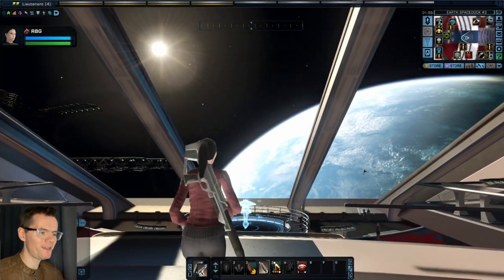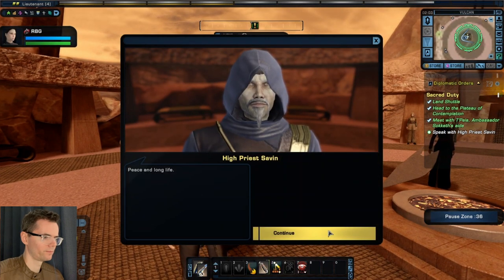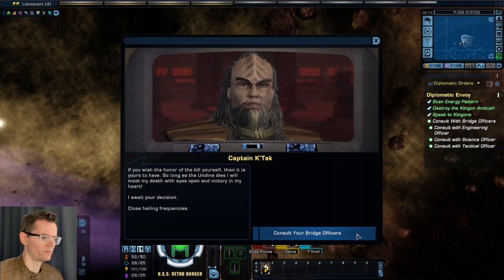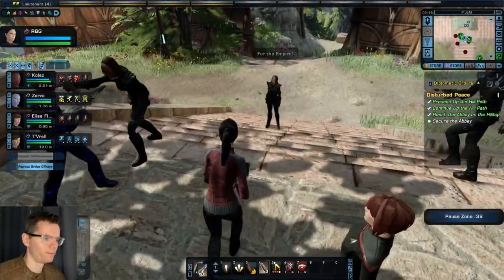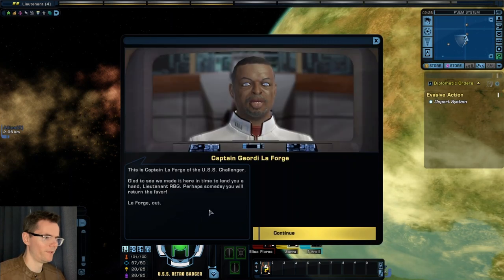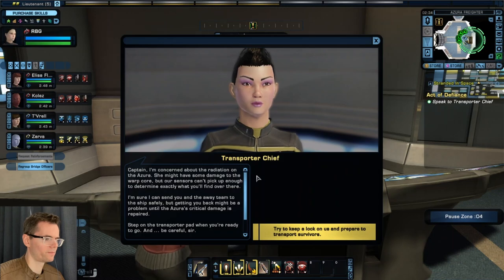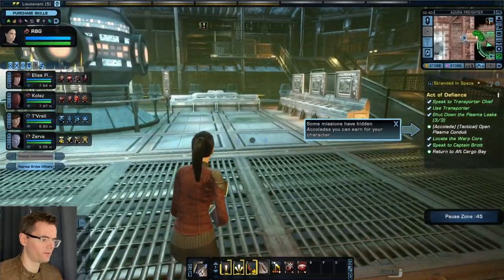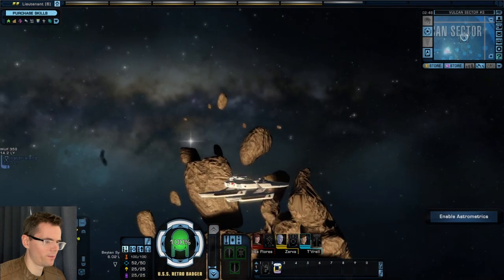Star Trek Online Playthrough Tutorial Missions Part 3 - With Commentary - Diplomatic Orders Stranded